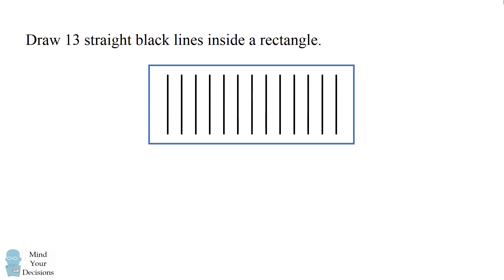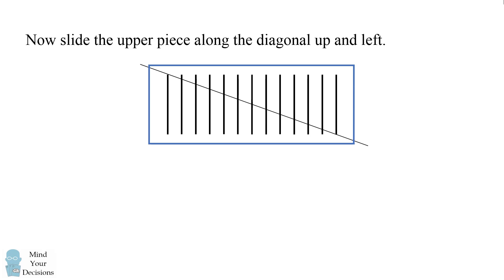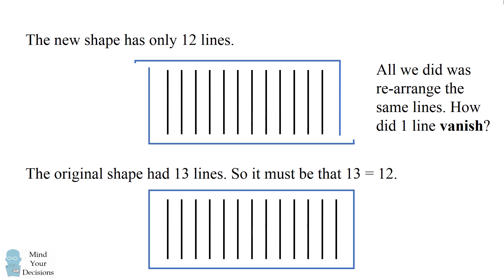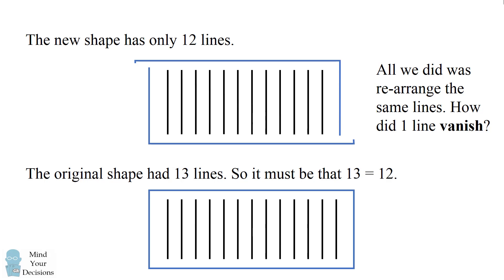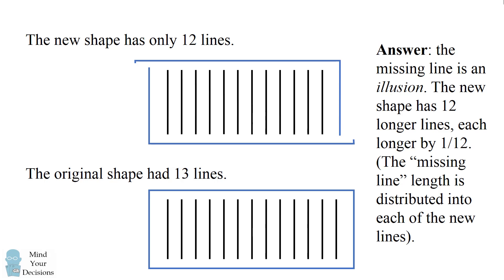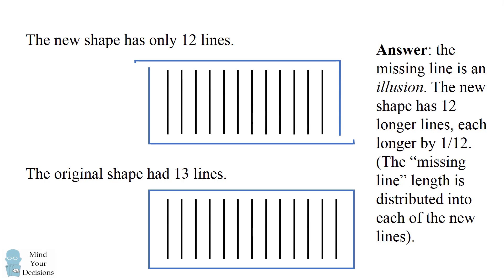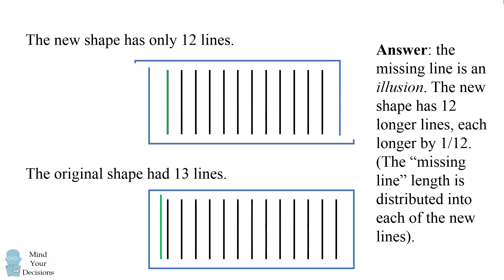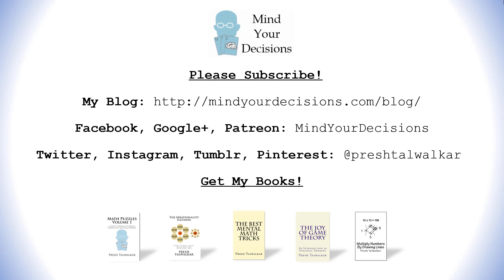An Amusing Paradox Most People Cannot Figure Out - How Did 1 Line Vanish?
This is an easy trick but most people have a hard time explaining what is going on. In this video I will turn 13 lines into 12 lines, thereby "proving" 13 = 12. Where does the extra line go?

Source
Baumback, Randall R. Mathematical puzzles for the secondary mathematics teacher: a collection, classification, and evaluation. Diss. 1980. Puzzle 69.